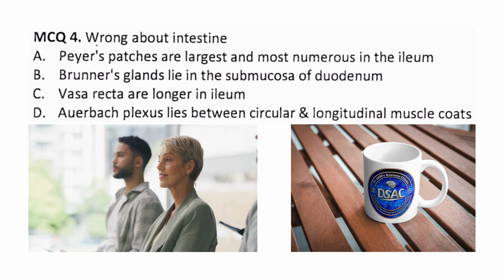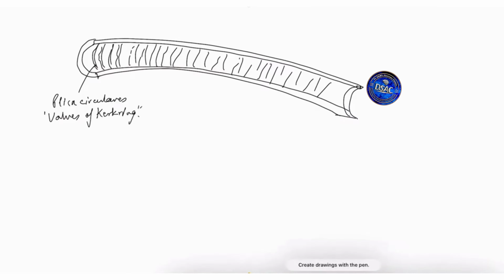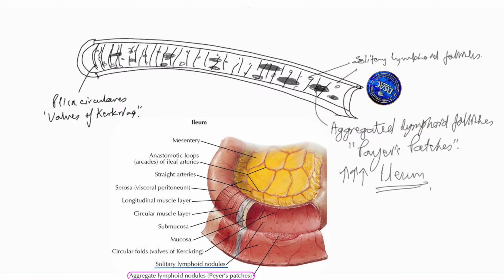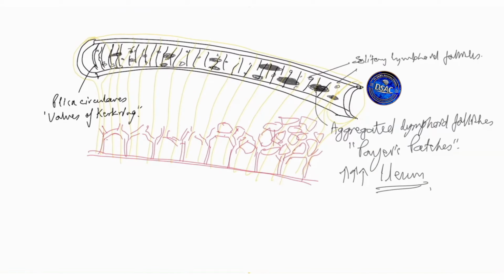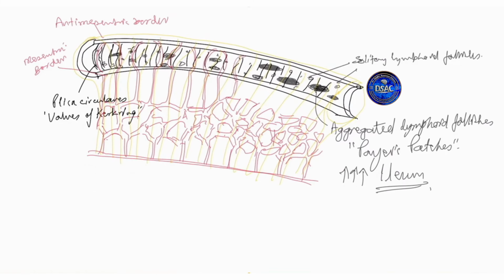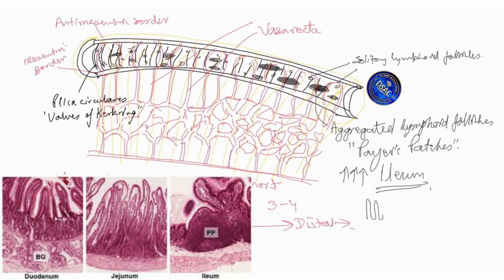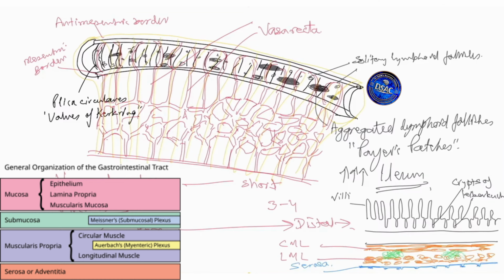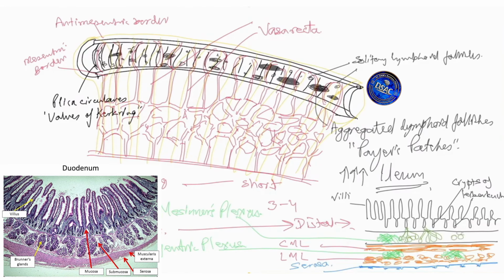Microanatomy of small intestine, Anatomy MCQ, Histology of small intestine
MCQ on microanatomy of small intestine

0:00 histology of small intestine
0:17 microanatomy of small intestine
0:55 lymphoid aggregates in the small intestine
2:09 arcade formation in the mesentery proper
5:01 nerve plexuses and special neurons and neurotransmitters within the wall of small intestine
5:46 Brunner's glands in the submucosa of duodenum